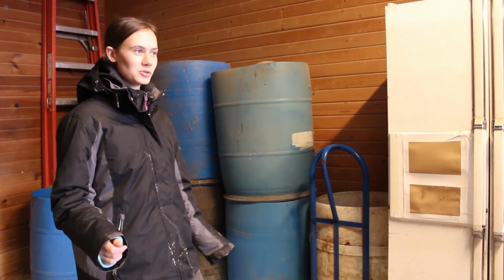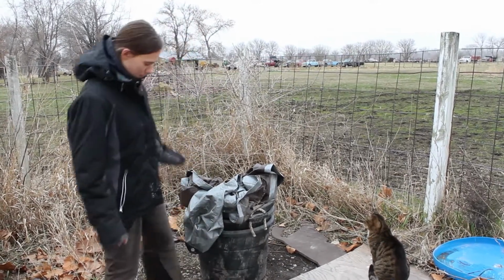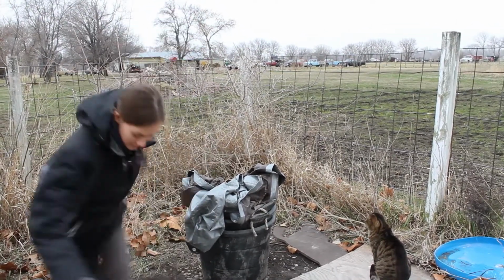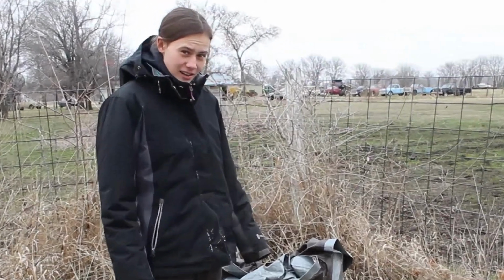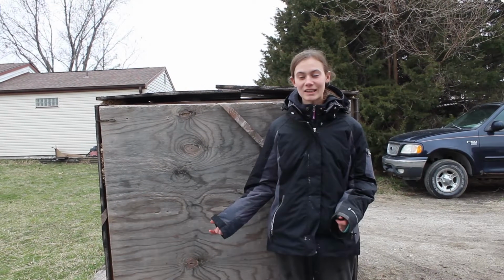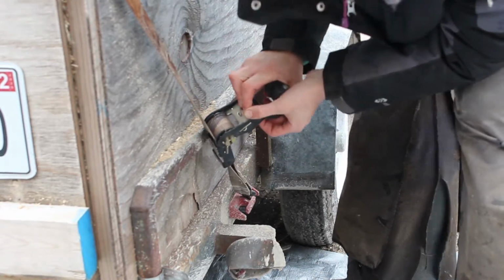How I Get My Horses Their Bedding // It's Different!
I know that most equestrians go to tack stores, or other farming stores, but mine don't! I wanted to bring you guys along, in order to see why and how it's different than others!